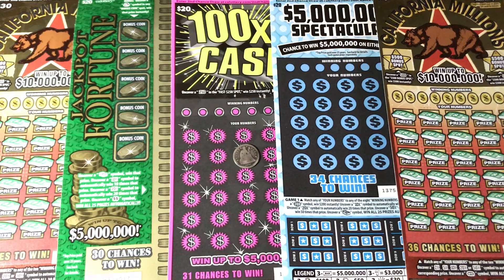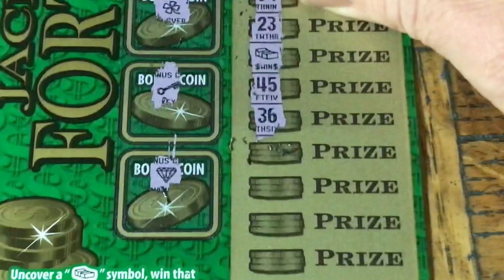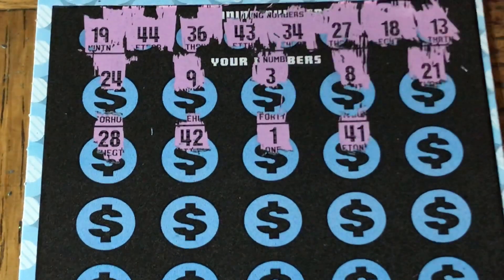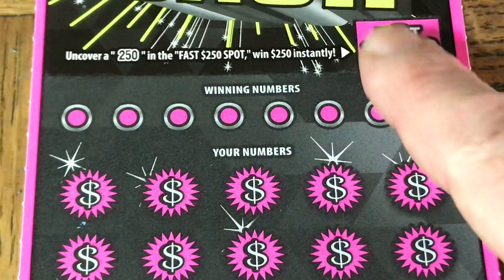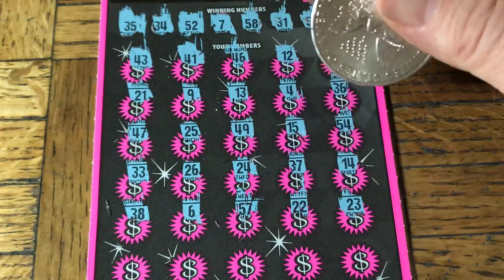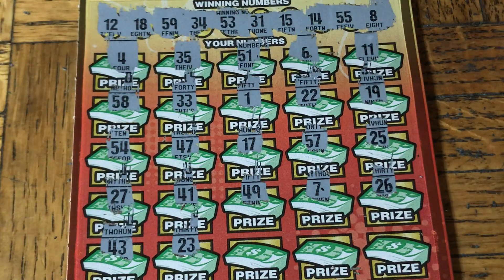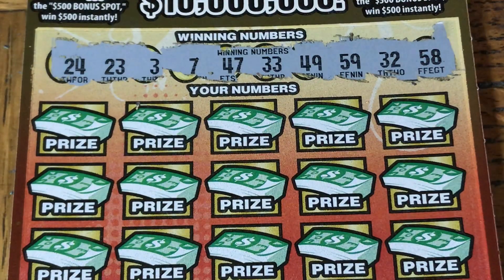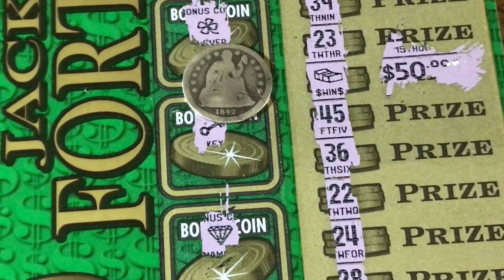SPENT $120 ON LOTTERY TICKETS! ALL LARGE TICKETS!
What Did I Win??